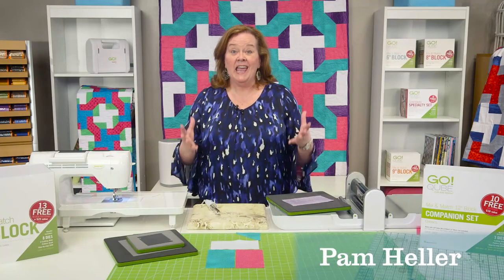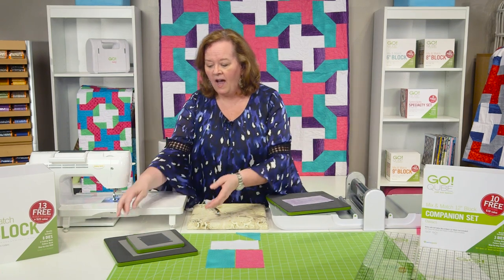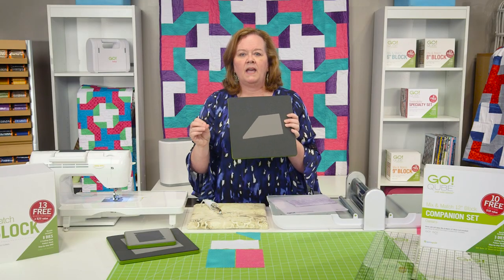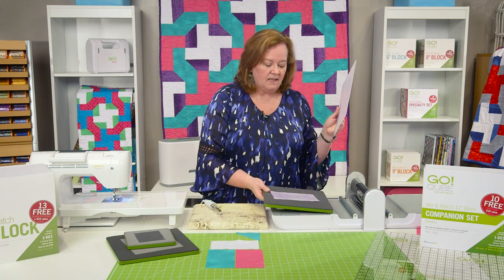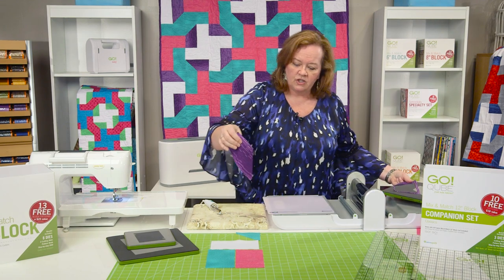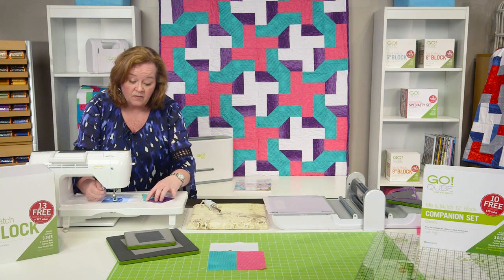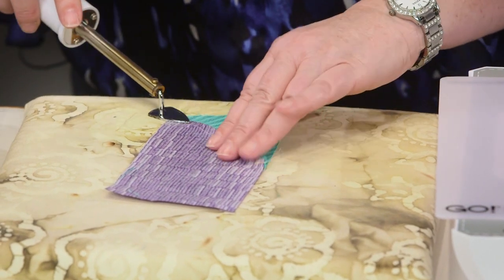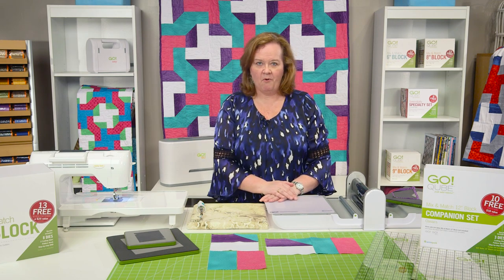Make a 12" Cutting Edge Throw Pattern Using GO! Qube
Pam shares how easy it is to use the GO! Qube Mix & Match 12" Block and GO! Qube 12" Companion Set - Classics to make the GO! Qube 12" Cutting Edge Throw pattern!